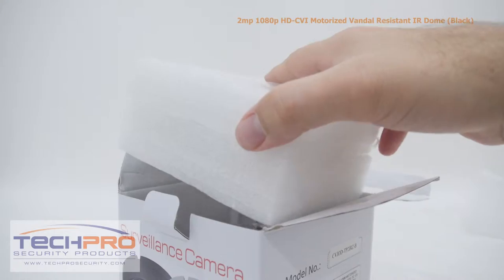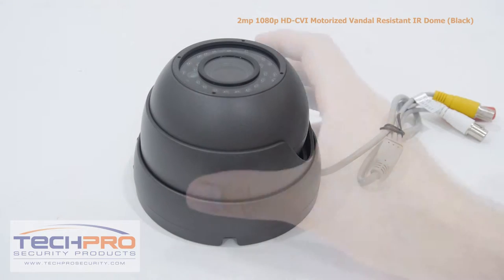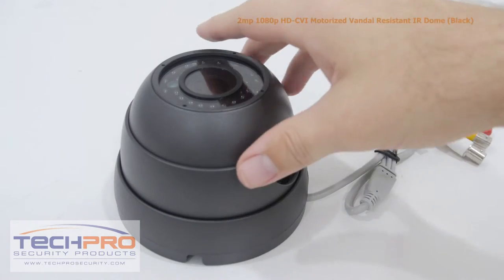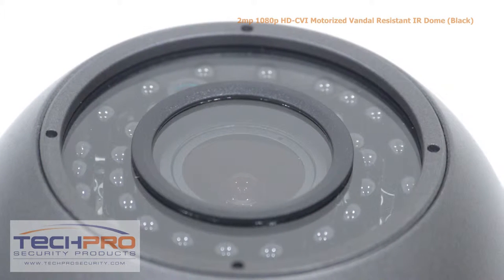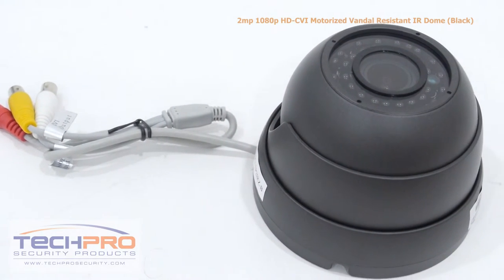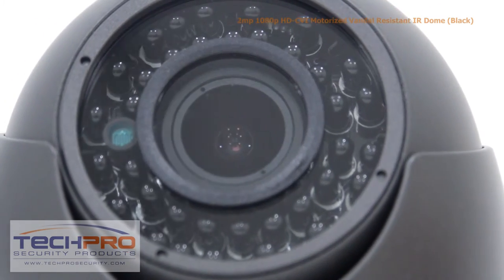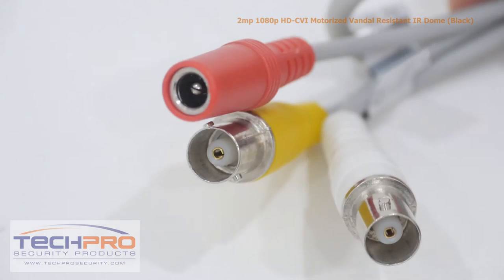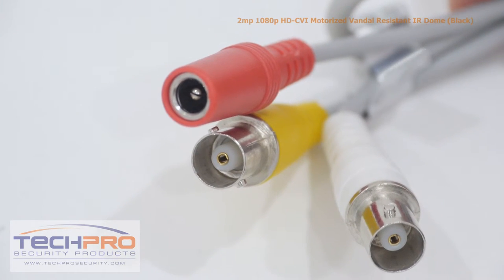Unboxing - 2mp 1080p HD-CVI Motorized Vandal Resistant IR Dome (Black)